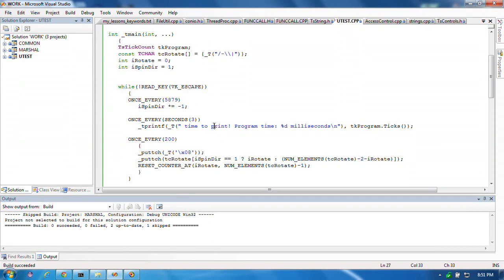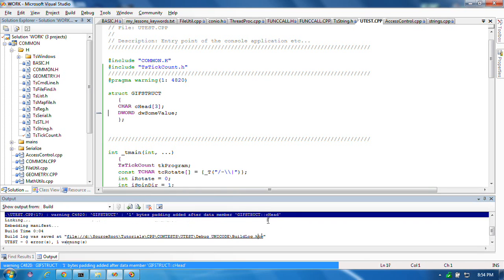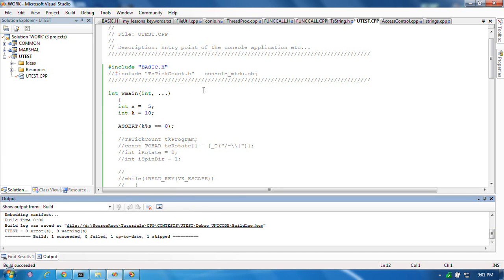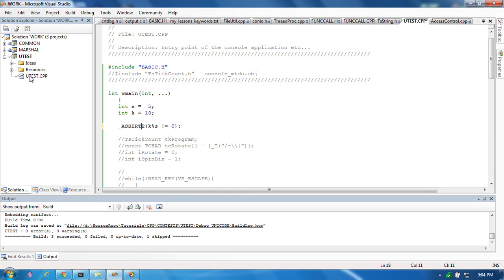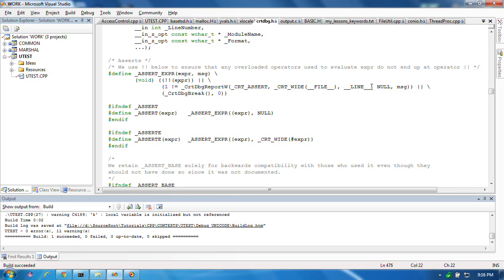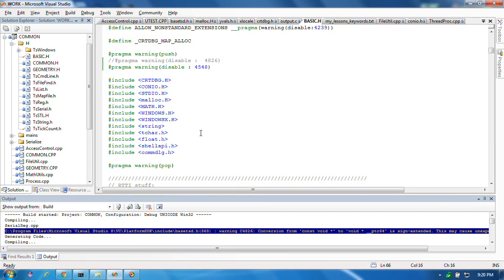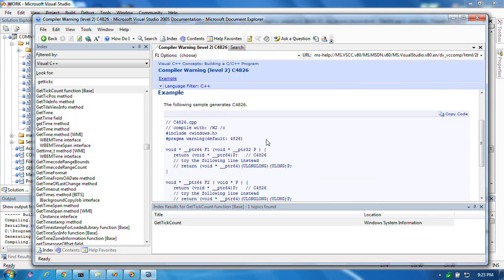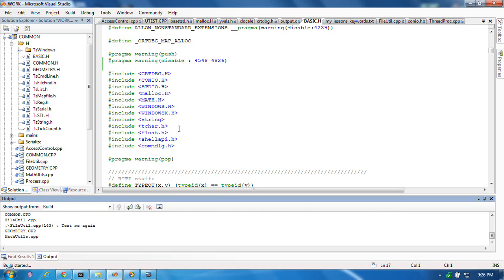C++ Tutorial #99 (1 of 2) : Advancing to "Warning Level 5" (ie. "/Wall")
Back to the regular tutorial I thought I'd throw this in since it came up recently. And also to show you some of the advantages of compiling at the highest possible warning level.

I also show here, that there are some pretty nasty bugs in the RTL's header files some of which would have easily been found were some of those warnings defaulting to ON rather than OFF.

This will be followed by an addendum.

- A